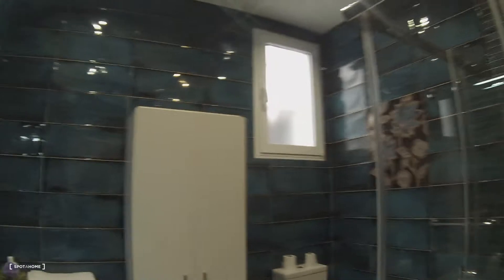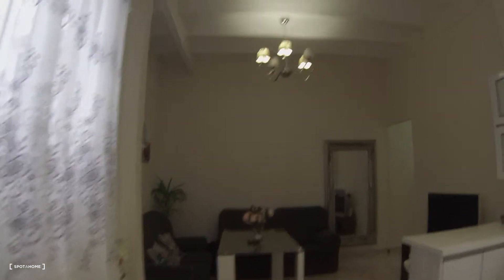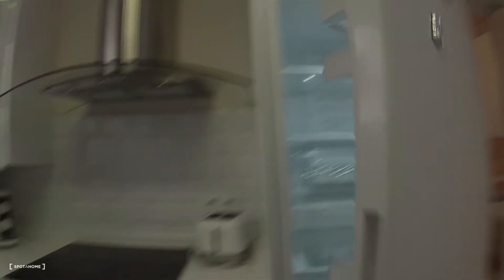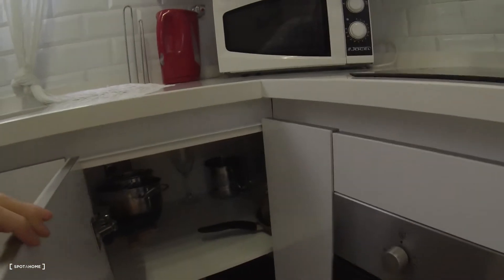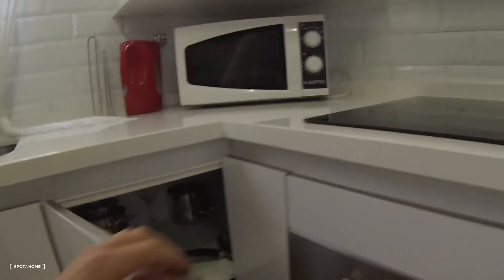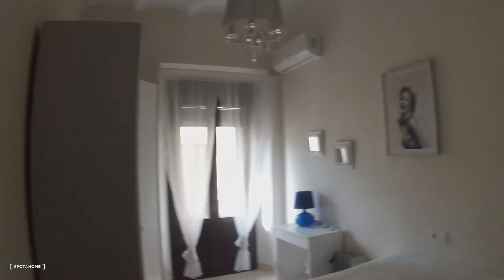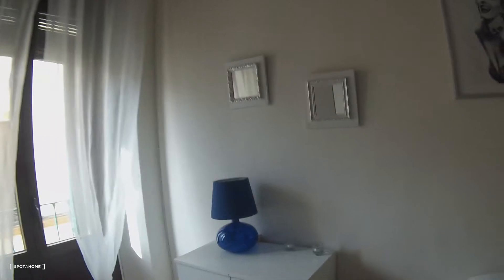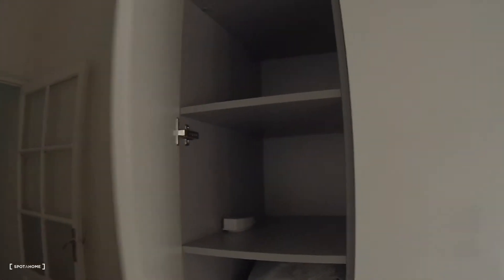Cozy 2-bedroom apartment with AC for rent in San Vicente - Spotahome (ref 156885)